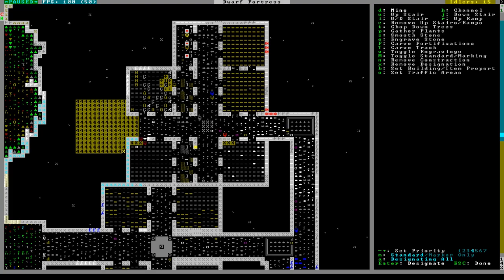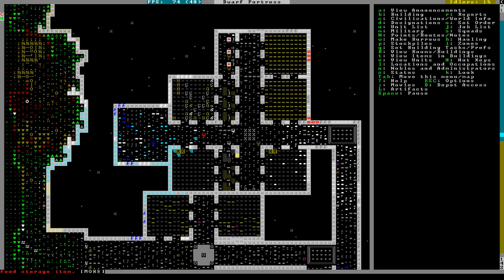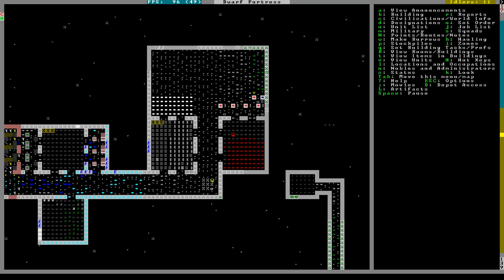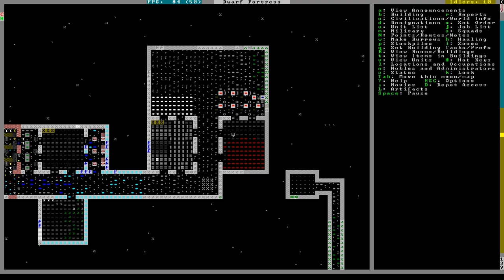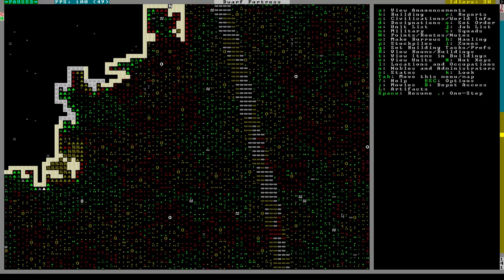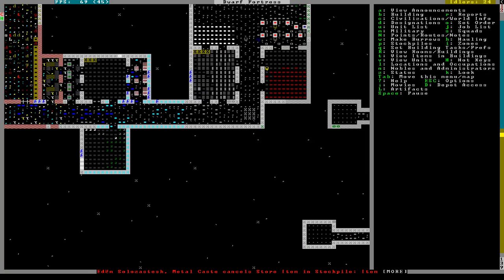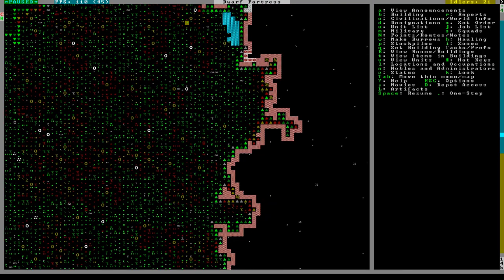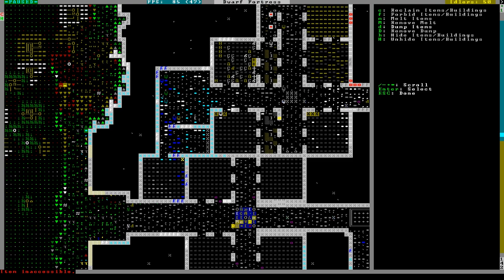Dwarf Fortress - Swordbristled 13